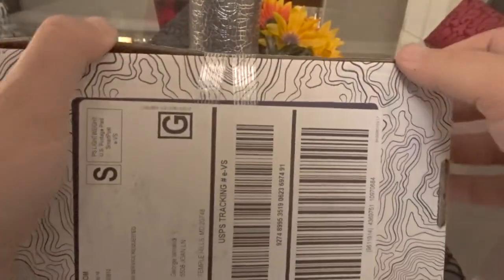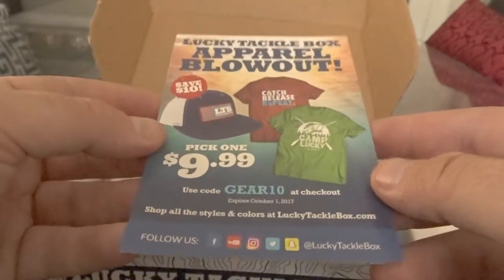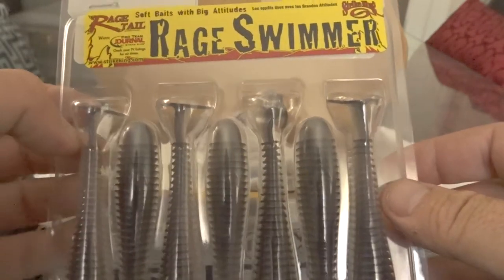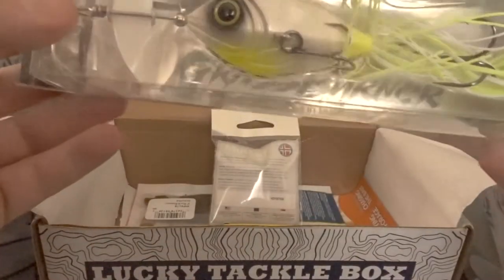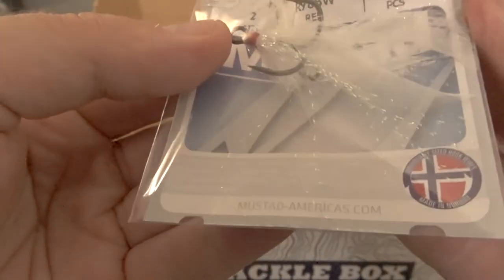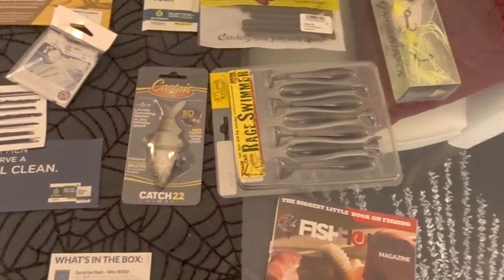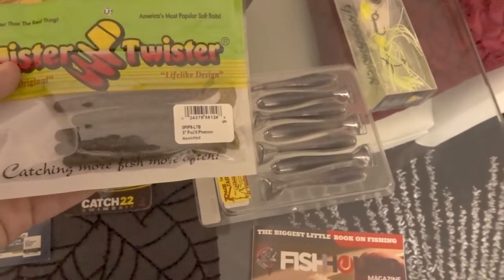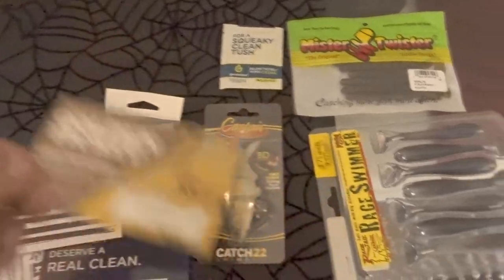Lucky Tackle Box!! LTB Unboxing September 2017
Hello guys!!!This month I "unbox" my FIRST EVER Lucky Tackle Box!

Whats in the BOX:

Catch 22 4'' Threadfin Shad  $13.99
Rage Swimmer $5.49
Poc'it Phenom Worm $3.79
Feather Treble White $3.99
Surprise Bait $7.99

What my box cost: 14.99
What  it was worth: 35.25
Total Savings: 20.26

My first shirts ever is now available to order on Amazon .

Gear I used in this video:

GoPRO HERO 5 Black

Sony DSC-HX80

SanDisk Ultra64GB

Case for GoPro

Penn Squadron 2

Penn Battle 8000

Penn Fierce 2 Combo

Power Pro 50LB

Power Pro 20LB

Pyramid Sinkers

Sinker Sliders